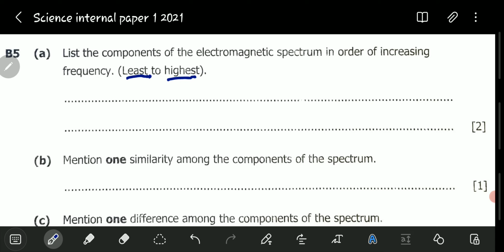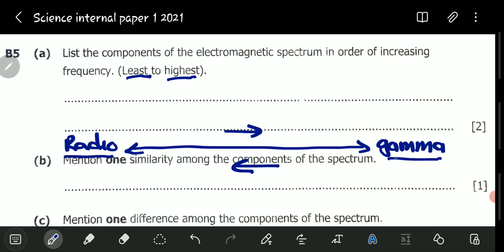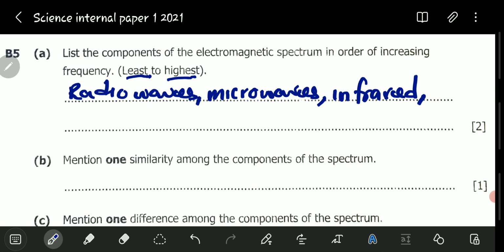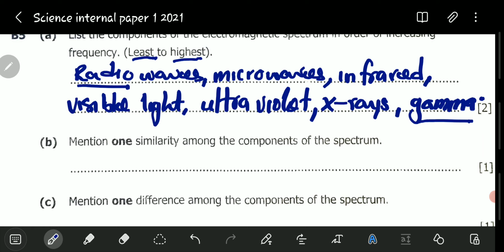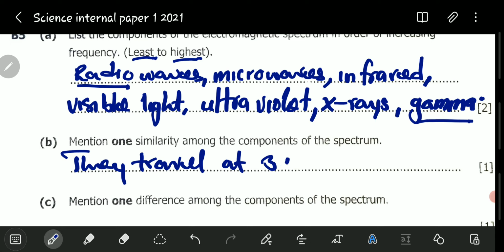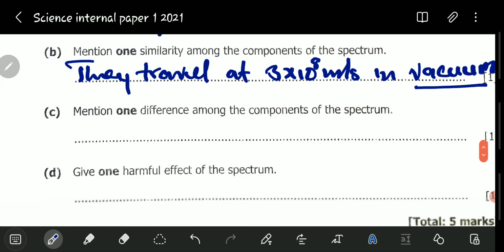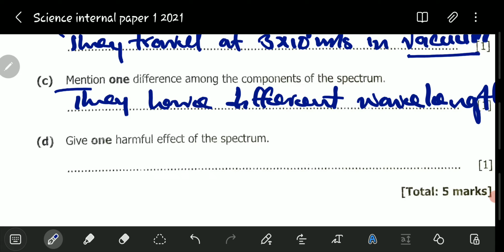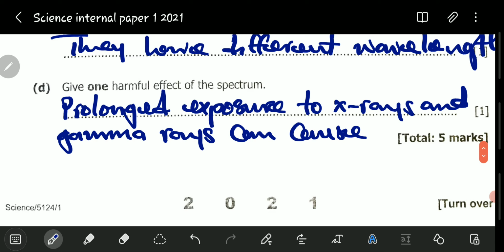ECZ 2021 SCIENCE PAPER 1 INTERNAL QUESTION B5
the question deals with the electromagnetic spectrum